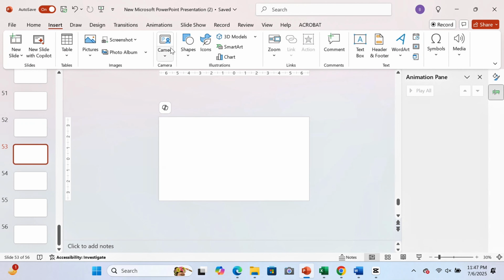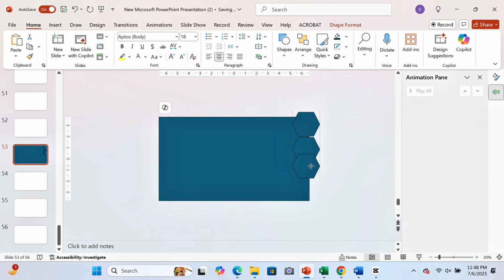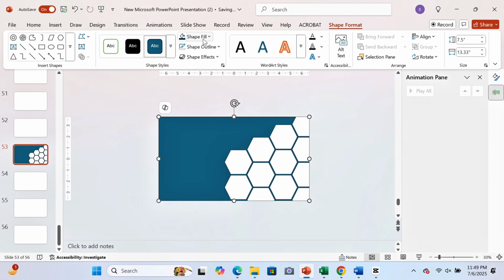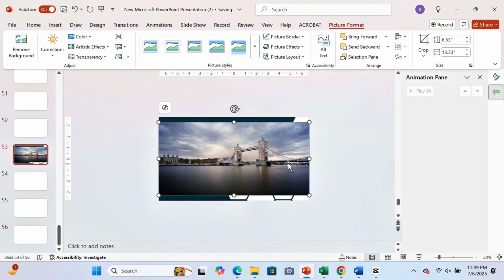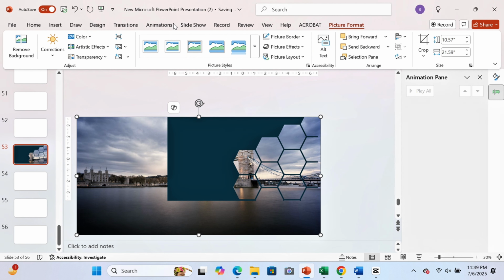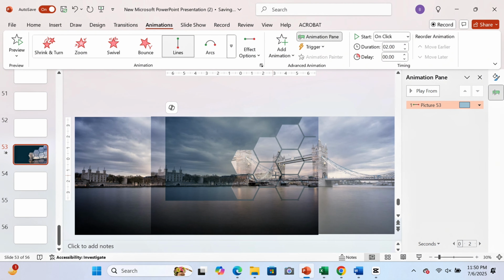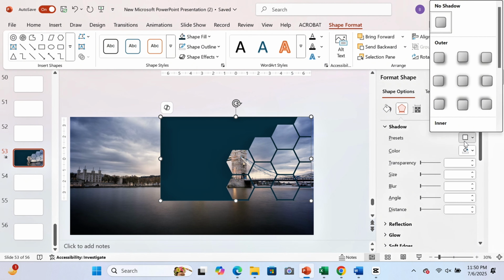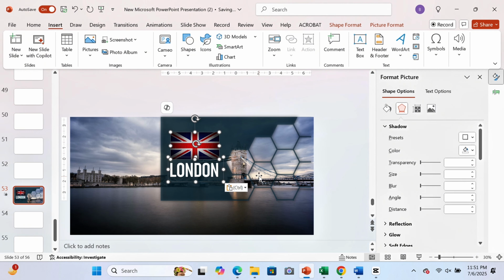Easy PowerPoint Trick l Use Merge Shapes l Learn PPT I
In this video, you’ll learn how to use the Merge Shapes feature in PowerPoint to create custom shapes and designs — no graphic design software needed!
This trick is perfect for creating clean, professional-looking slides that stand out.

👉 What you’ll learn:
 • How to access and use the Merge Shapes tool
 • Different merge options: Union, Combine, Fragment, Intersect, Subtract
 • Real examples to apply in presentations

📌 Whether you’re a student, teacher, or professional, this PowerPoint trick will instantly upgrade your slide game!